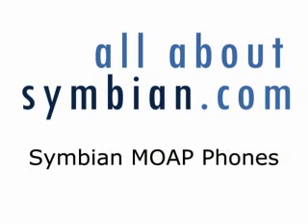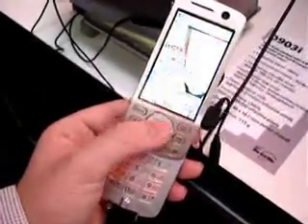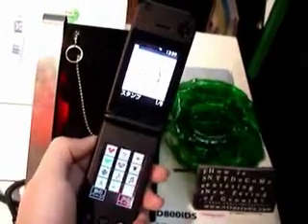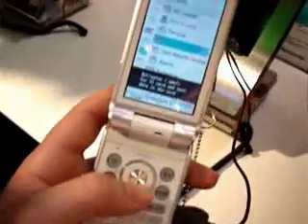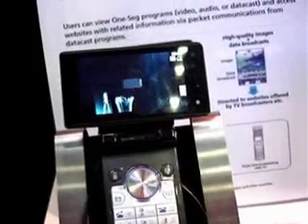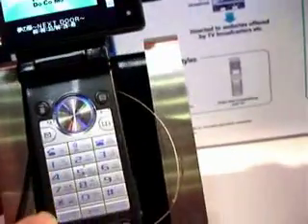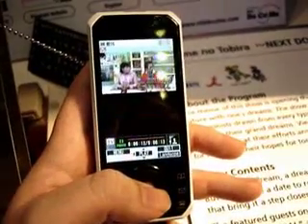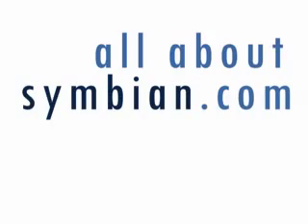Aparelhos japoneses com Symbian MOAP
Symbian MOAP (O Symbian dos Celulares japoneses)